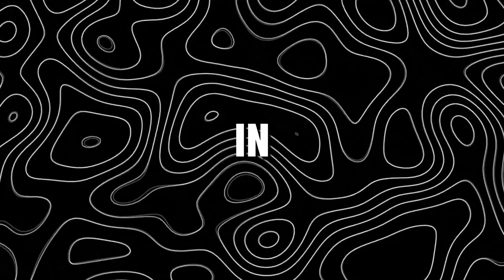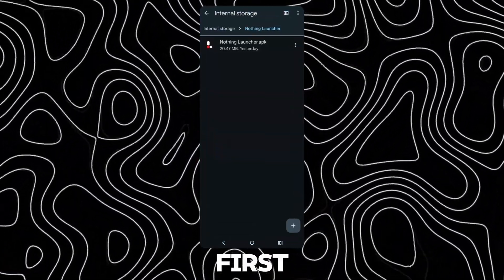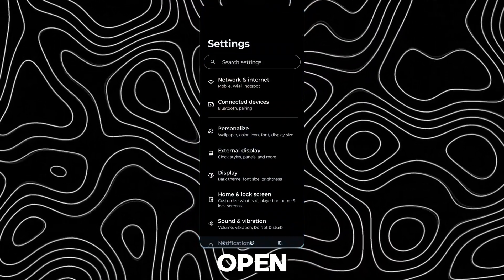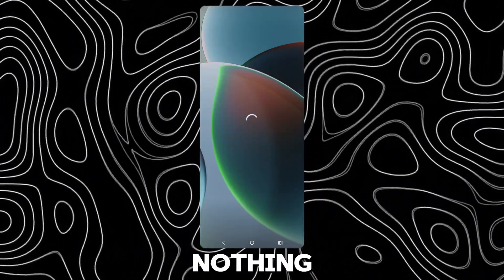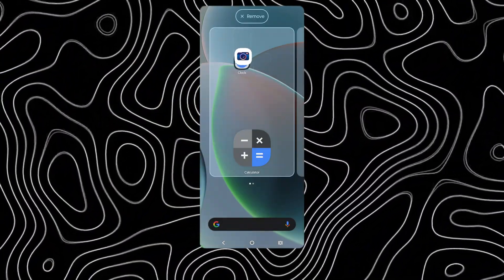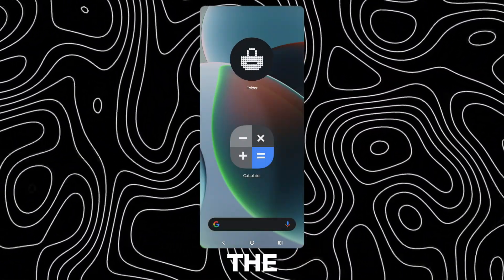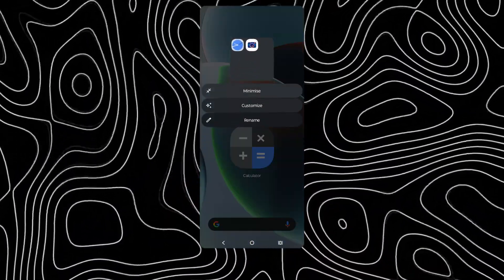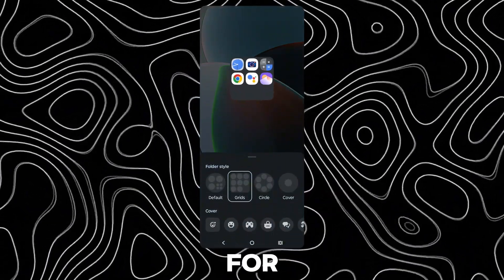Get NothingOS Launcher On Any Android 14 Device | Techtitive